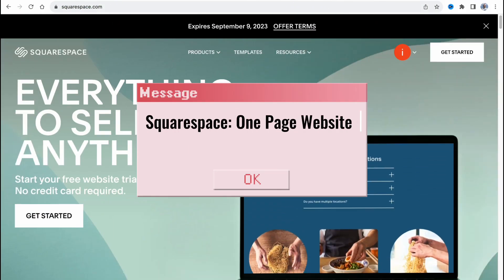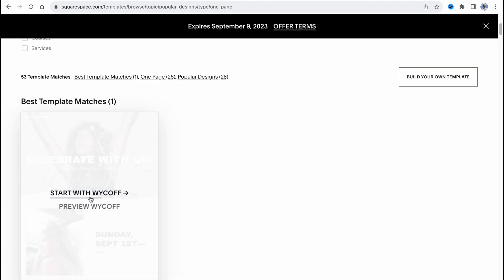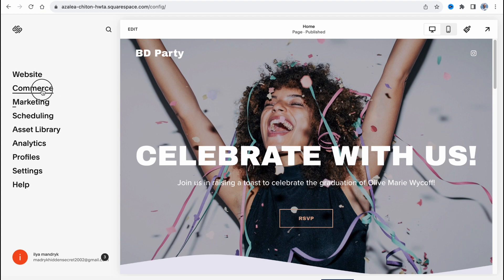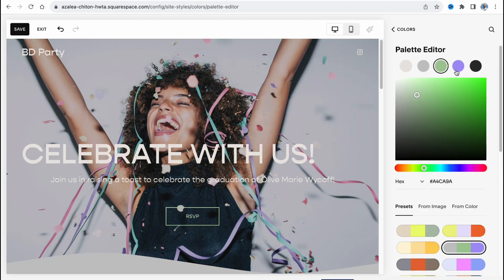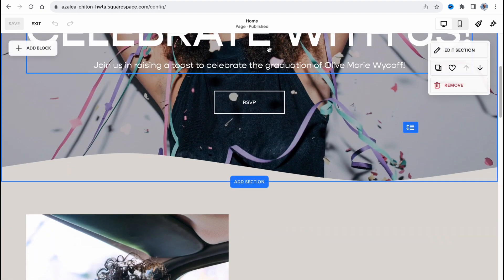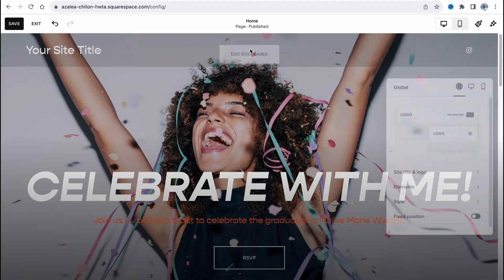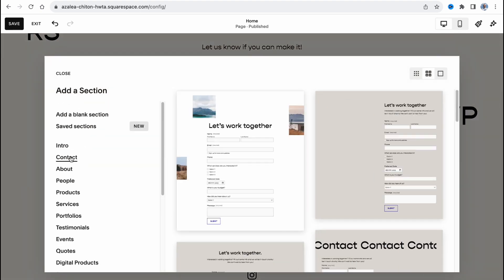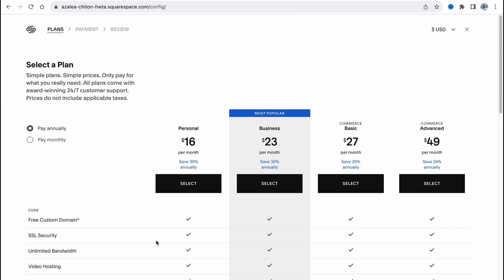Squarespace: One Page Website Tutorial (Step-by-Step)